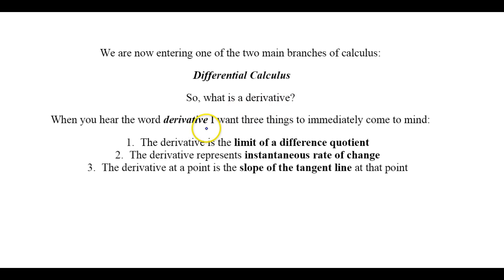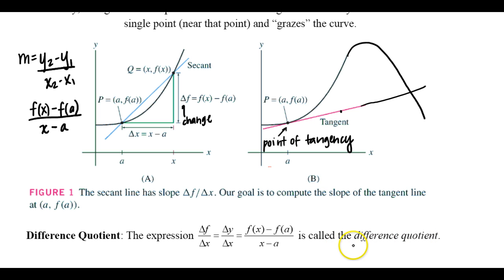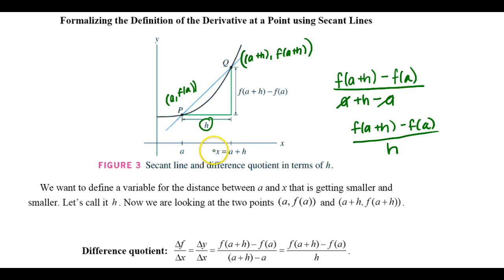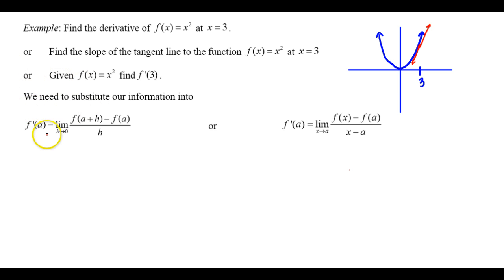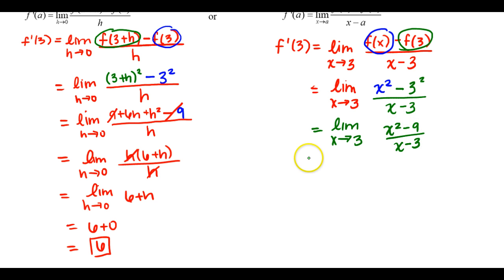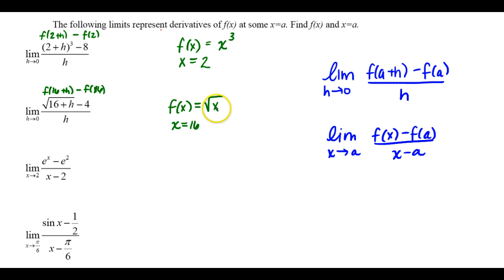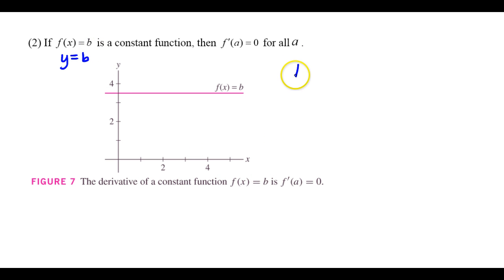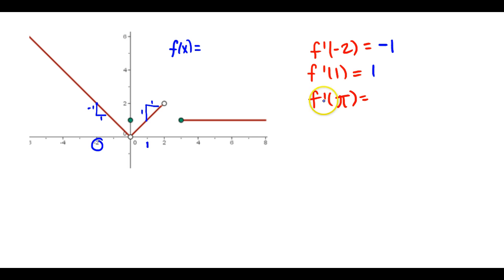Limit Definition of the Derivative | Tangent Lines, Secant Lines, and Limits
In this full lesson, we build a deep understanding of the derivative at a point, using both algebraic and geometric perspectives. Learn how the derivative is defined as the limit of a difference quotient, how it's connected to tangent lines, and how to use both formal definitions to calculate the slope of a curve at a specific point.

📌 Key concepts in this lesson:
What is a derivative? (Three key ideas)
Understanding tangent lines vs. secant lines
Formal definitions of the derivative at x = a
Limit of the difference quotient
Using both forms of the derivative definition
Step-by-step example: Find the derivative of f(x) = x² at x = 3
Recognizing when a limit represents a derivative
Quick derivative rules for linear and constant functions
Graphical interpretation of derivatives from piecewise functions

This lesson is perfect for AP Calculus AB, Calculus 1, or any course where you’re learning the foundations of differentiation.